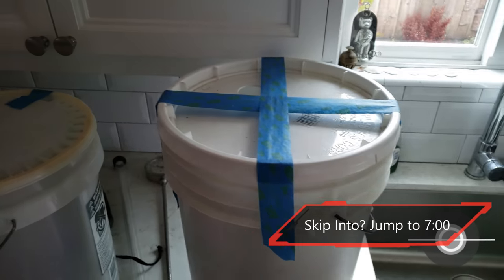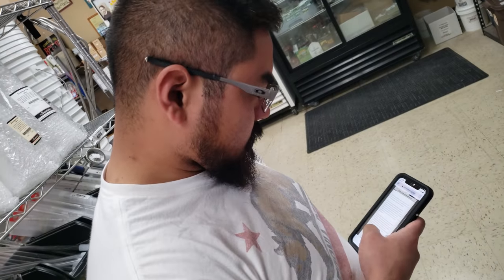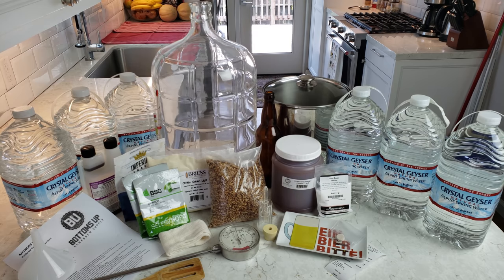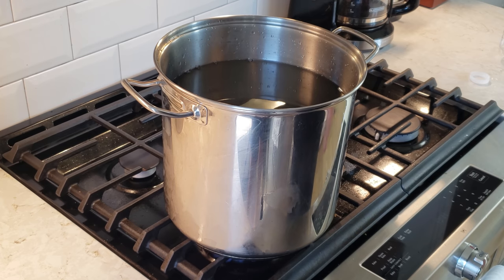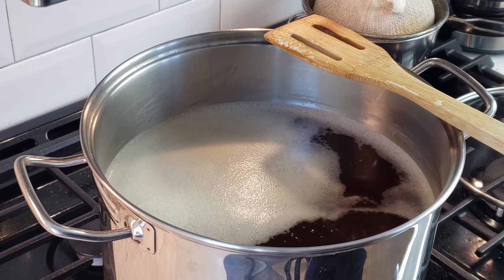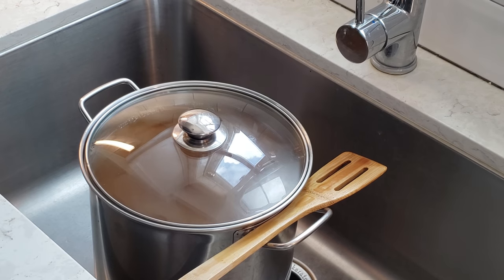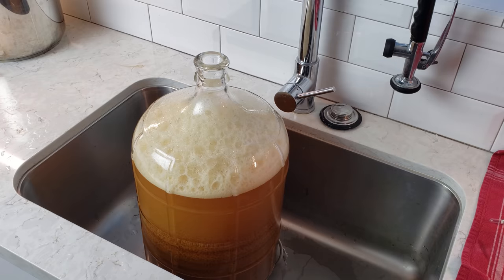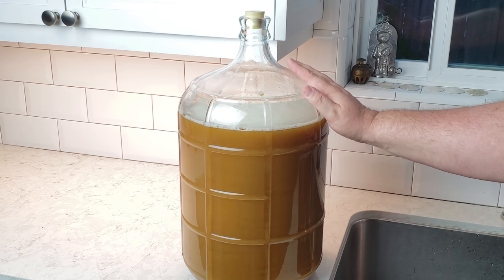How To Brew - CALIFORNIA PILSNER BEER - Part 1 - Day 18,185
Follow Robert through another adventure in beer brewing, this time a California Pilsner Beer. THE best brew yet!  This is part I, part II to follow shortly.

Recipe:
“California Pilsner” by Robert and Jordan, Brewed 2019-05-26, adapted from ANCHORS UP California Common by BOTTOMS UP HOMEBREW SUPPLY in Seaside, CA 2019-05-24

Partial Boil Brewing Instructions
Batch Size: 5gl
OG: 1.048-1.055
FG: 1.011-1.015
IBU: 30
SRM: 14
ABV: 5-5.5%
Boil Time: 60 min

Ingredients
6lbs Pilsen Light LME
1lbs Golden Light DME
1.0 lb Crystal 40

Hop Schedule (Counting Down)
.75 oz BSG Hops Chinook, Alpha Acid: 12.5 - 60 min
.50 oz BSG Hops Chinook, Alpha Acid: 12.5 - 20 min
.75 oz BSG Hops Chinook, Alpha Acid: 12.5 - 0 min
Yeast Imperial Yeast Lager Cablecar L04

Brewing Instructions 1. Heat 3gls of water to 160 degrees (F.) in a 20 qt kettle or larger and turn off heat. 2. Place crushed grain in muslin bag and steep loosely in water for 20-30 mins and remove. 3. Add 11b of Golden Light Dry Malt Extract and stir thoroughly. 4. Turn heat back on and continue to boil. 5. Once a soft rolling boil is reached add the 60 min hop addition and follow hop schedule. This is also the start of your 1 hour boil so start counting down. 6. 15 min before the end of the boil add Whirlfloc Tablet. 7. When the 60 min boil is complete Turn Off Heat, add remaining (6lb LME) malt extract + Hop and stir thoroughly. Once stirred in proceed to chill wort with prefered method. 8. Sanitize primary fermenter and fill with 2.5 gls of water. Colder the better. 9. When wort is between 80-90 degrees combine with water in primary fermenter. Avoid transferring sludge from the bottom of the brew pot to fermenter. Total volume in fermenter should be 5gl. Add water if needed. 10. Be sure wort is between 65-70 degrees before pitching yeast. 11. After pitching yeast seal fermenter & be sure airlock is filled with water to the line indicated. 12. Place fermenter in cool dark place for a minimum of 10-14 days or until fermentation is complete. 13. Optional: Transfer beer to secondary and allow to rest for an additional 7-10 days. 14. Boil 4-5oz of corn sugar in 2 cups of water for 5 minutes until dissolved. Cool and pour into bottling bucket and rack beer from fermenter into bucket and gently stir and proceed to bottle. 15. Let bottles condition for 2 weeks at room temp. Once carbonated chill & enjoy!